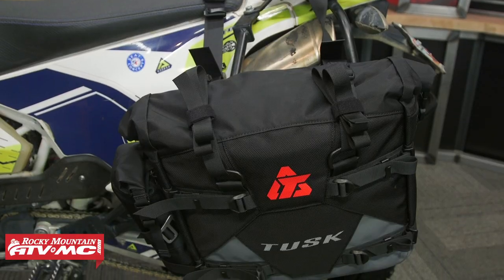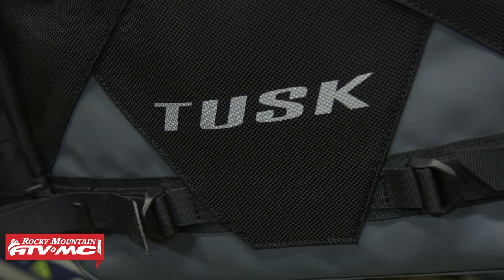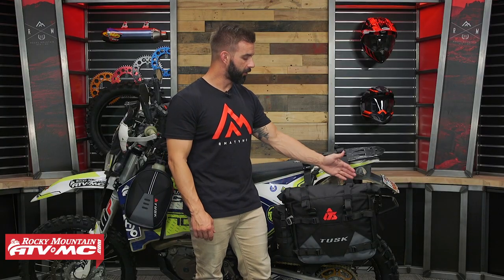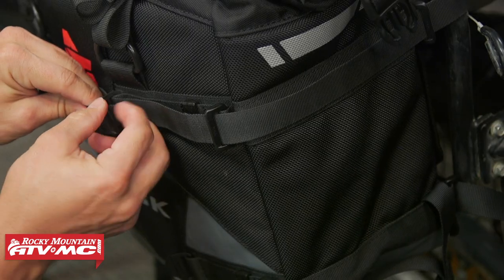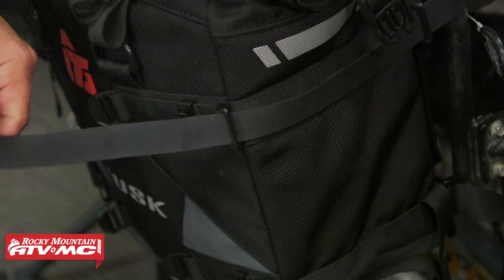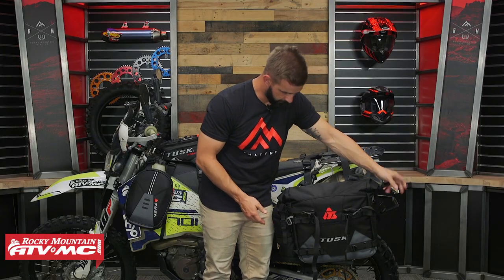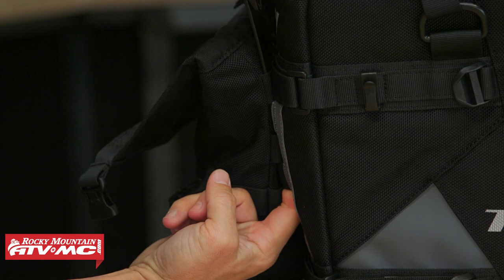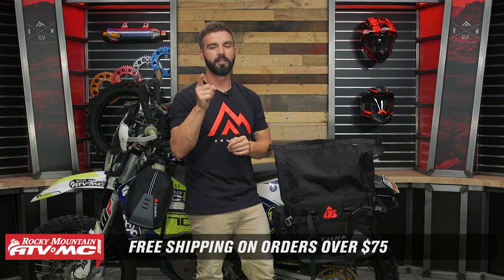Tusk Pilot Pannier Motorcycle Bags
The Tusk Pilot Pannier Bags are now easier to mount up and remove from your motorcycle pannier racks or Tusk Mounting Plate. These panniers now feature a replaceable strap system and the ability to attach a bottle holder using the Molle system. Even though they are made of top-quality materials and workmanship, the Pilot bags are still extremely affordable. The bags mount easily to just about any pannier rack and allow for easy removal of the entire bag from the motorcycle. Removable, waterproof liners not only keep your gear dry, but they make loading and unloading simple. These saddle bags are a great offering to those wanting to get into adventure/touring motorcycling at a reasonable price without sacrificing durability and quality.